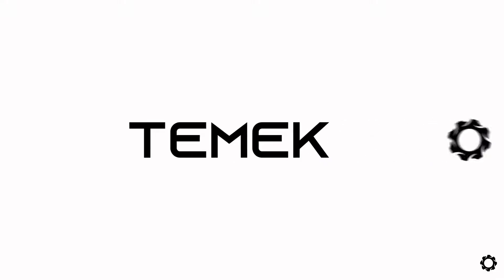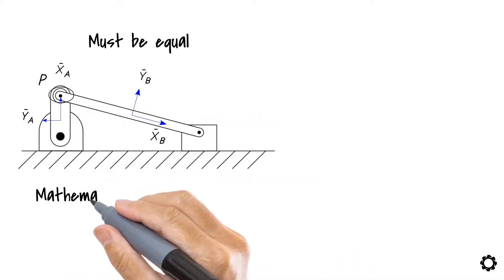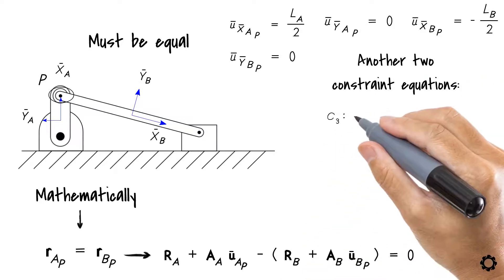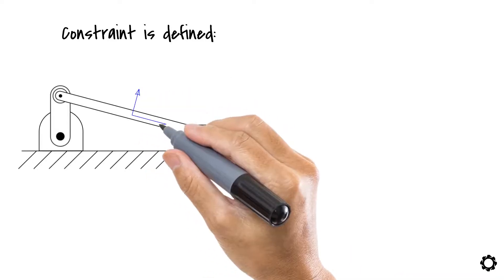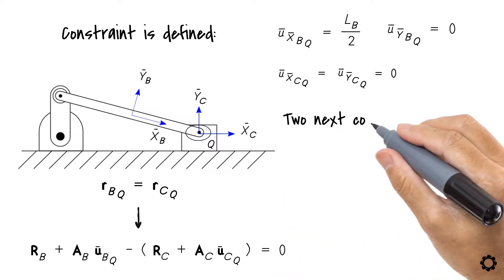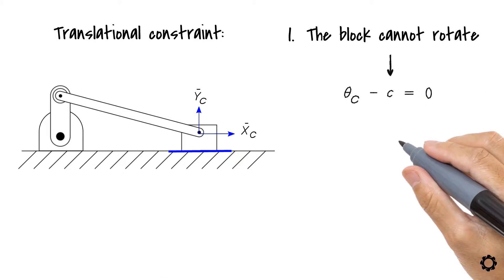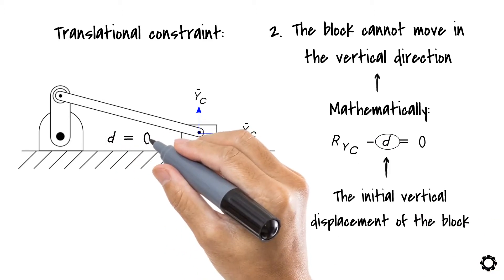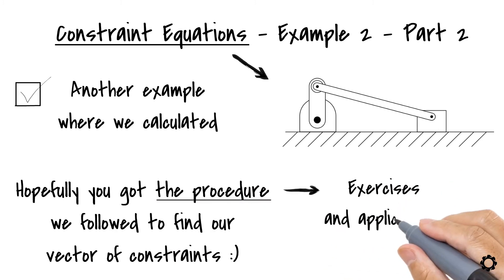Constraint Equations Example 2 Part 2 | Simulations | Multibody Dynamics | Mechatronic Design